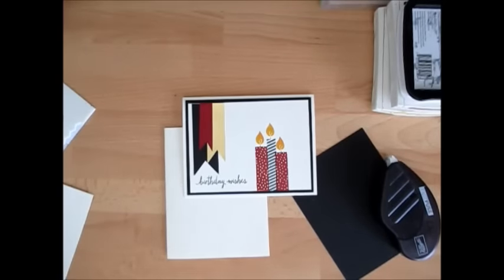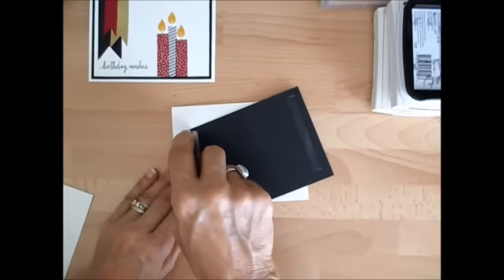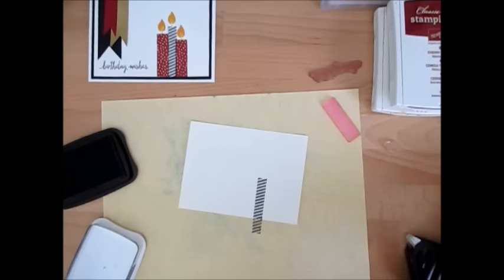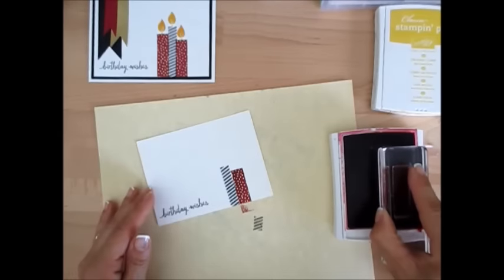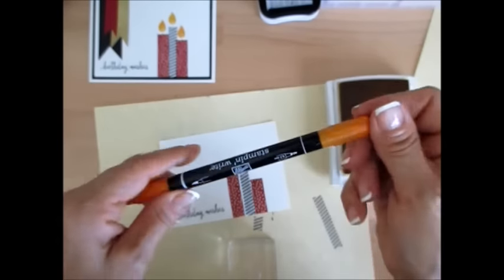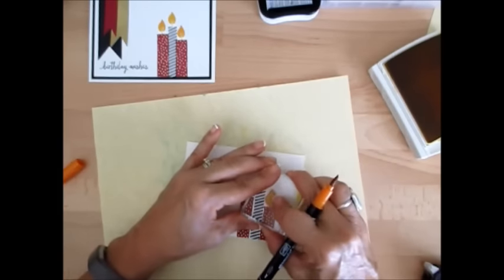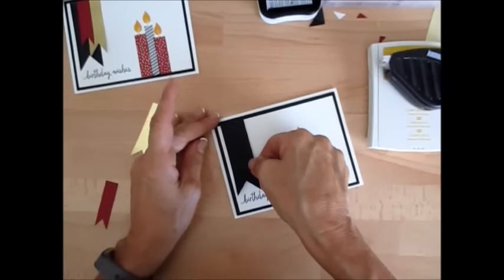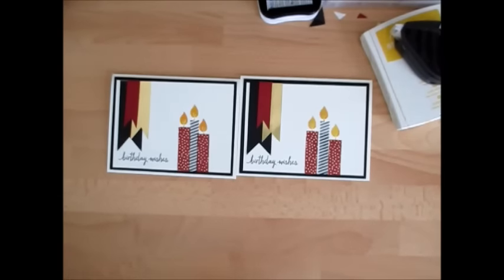Birthday Candle Card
- Birthday Candle with Build a Birthday stamp set. Quick and simple.